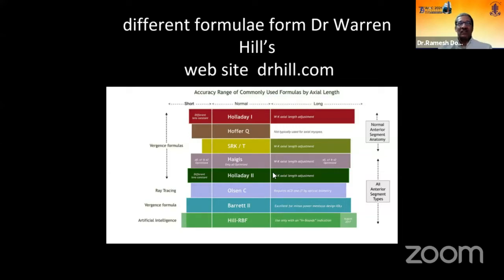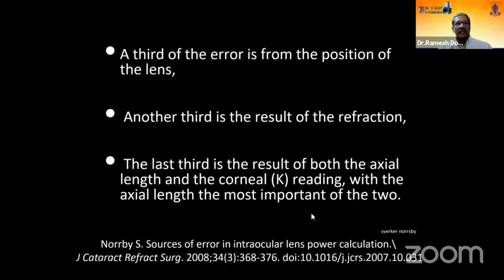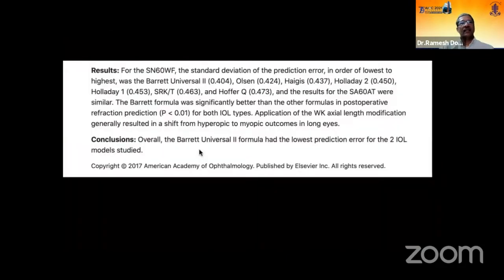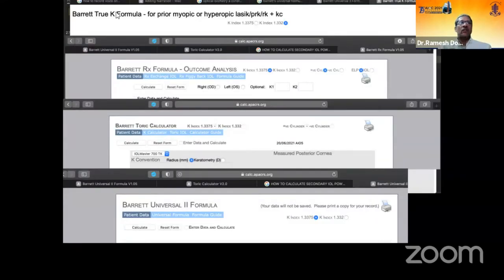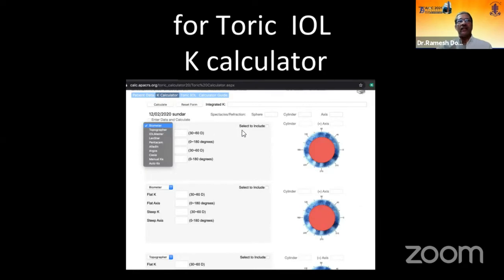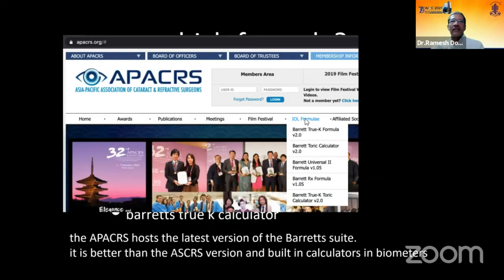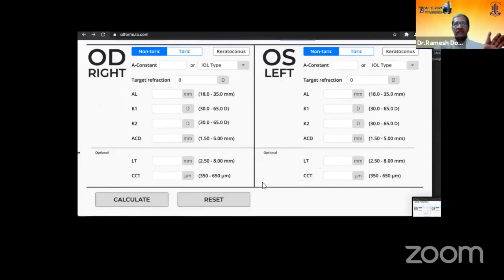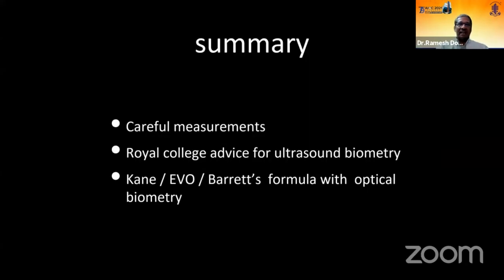AIOC2021 - IC469 - Topic -Dr Ramesh Dorairajan